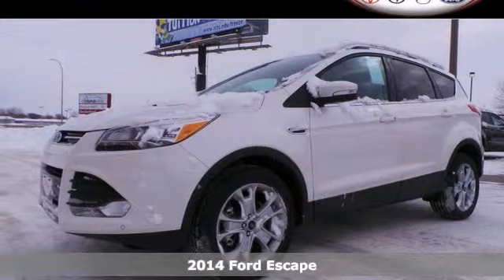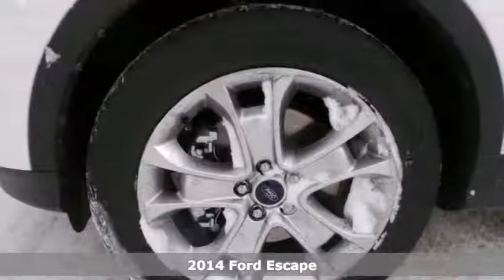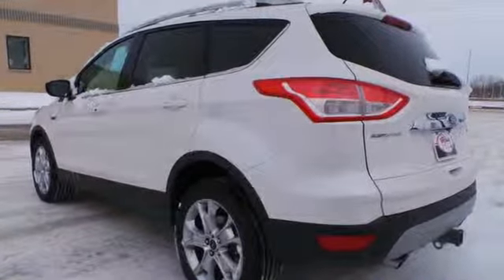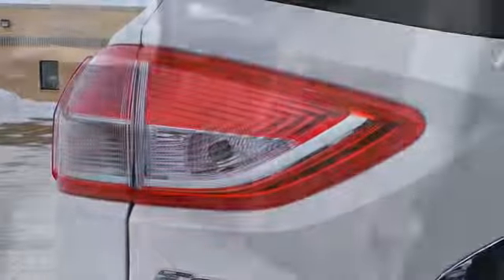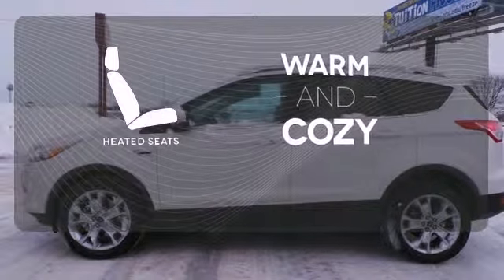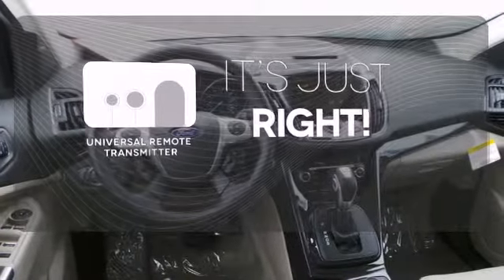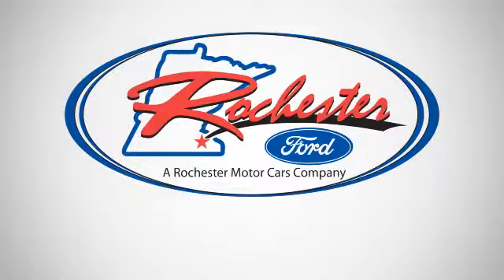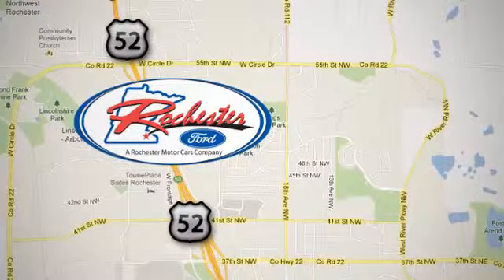2014 Ford Escape Rochester MN Winona, MN #149203 - SOLD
Year: 2014
Make: Ford
Model: Escape
Trim: Titanium
Engine: EcoBoost 2.0L I4 DGI DOHC Turbocharged VCT
Transmission: 6-Speed Automatic
Color: White
Stock #: 149203

Address:
4900 Hwy 52 North